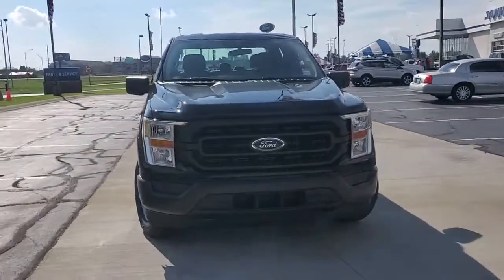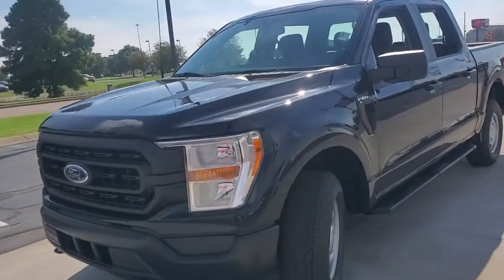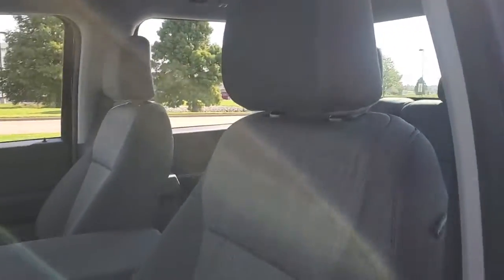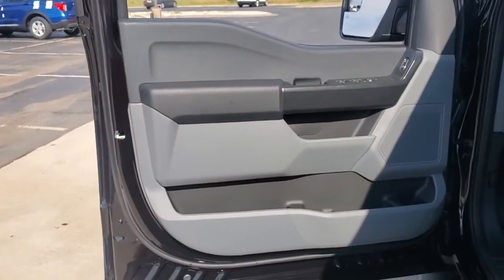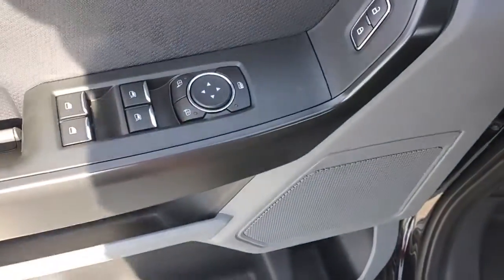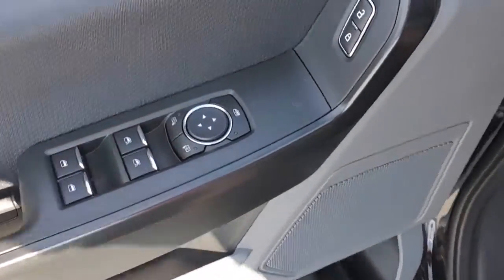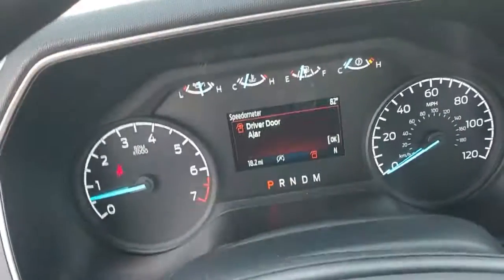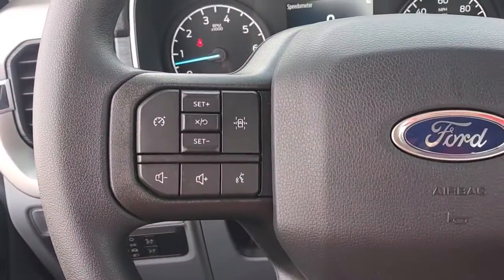2021 Ford F-150 Evansville, Boonville, Newburgh, Henderson, Princeton, IN TZ374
Agate Black Metallic New 2021 Ford F-150 available in Evansville, Indiana at Town and Country Ford. Servicing the Boonville, Newburgh, Henderson and Princeton, IN area.

7720 E. Division St

Check out this 2021! Very clean and very well priced! A turbocharger is also included as an economical means of increasing performance. Ford infused the interior with top shelf amenities, such as: rear parking sensors, cruise control, and much more. Under the hood you'll find a 6 cylinder engine with more than 300 horsepower, providing a smooth and predictable driving experience. Well tuned suspension and stability control deliver a spirited, yet composed, ride and drive We pride ourselves in the quality that we offer on all of our vehicles. Please don't hesitate to give us a call.
AGATE BLACK METALLIC,SYNC 4 W/ENHANCED VOICE RECOGNITION  -inc: 8 LCD capacitive touchscreen w/swipe capability  wireless phone connection  cloud connected  AppLink w/App catalog  911 Assist  Apple CarPlay and Android Auto compatibility  digital owners manual  conversational voice command recognition and connected navigation  Note: Navigation services require SYNC 4 and FordPass Connect (optional on select vehicles)  complimentary connect service and the FordPass app (see FordPass Terms for details)  Customer receives a complimentary 90-day trial of navigation services when an eligible vehicle is added to a member's FordPass account  Trial period begins on the new vehicle warranty start date  At the end of the complimentary period  navigation service will terminate  Connected service and features depend on compatible AT&T network availability  Evolving technology/cellular networks/vehicle capability may limit functionality and prevent operation of connected features  FordPass App  compatible w/select smar,ENGINE: 2.7L V6 ECOBOOST  -inc: auto start-stop technology  3.55 Axle Ratio  GVWR: 6 600 lbs Payload Package,TRANSMISSION: ELECTRONIC 10-SPEED AUTOMATIC  -inc: selectable drive modes: normal  ECO  sport  tow/haul  slippery  deep snow/sand and mud/rut (STD),CLASS IV TRAILER HITCH RECEIVER  -inc: towing capability up to TBD lbs  on 3.3L V6 PFDI engine (99B) and 2.7L EcoBoost engine (99P) or up to TBD lbs  on 3.5L EcoBoost engine (998) and 5.0L V8 engine (995)  7-pin wiring harness w/7-pin-to-4-pin adapter and smart trailer tow connector ( BLIS w/trailer tow coverage where BLIS is available.),BOXLINK  -inc: 4 premium locking cleats,EQUIPMENT GROUP 101A HIGH  -inc: Reverse Sensing System  Cruise Control,BLACK PLATFORM RUNNING BOARDS,ELECTRONIC LOCKING W/3.55 AXLE RATIO,Black Side Windows Trim and Black Front Windshield Trim,Full-Size Spare Tire Stored Underbody w/Crankdown,Light Tinted Glass,Cargo Lamp w/High Mount Stop Light,Black Door Handles,Black Front Bumper w/Body-Colored Rub Strip/Fascia Accent and 2 Tow Hooks,Wheels: 17 Silver Steel,Perimeter/Approach Lights,Ford Co-Pilot360 - Autolamp Auto On/Off Aero-Composite Halogen Daytime Running Lights Preference Setting Headlamps w/Delay-Off,Black Power Side Mirrors w/Convex Spotter and Manual Folding,Variable Intermittent Wipers,Auto High Beam,Aluminum Panels,Black Grille,Tailgate/Rear Door Lock Included w/Power Door Locks,Black Rear Step Bumper,Regular Box Style,Steel Spare Wheel,Clearcoat Paint,Tires: 265/70R17 OWL A/T,Fixed Rear Window,Tailgate Rear Cargo Access,Electronic Transfer Case,4-Wheel Disc Brakes w/4-Wheel ABS  Front And Rear Vented Discs  Brake Assist  Hill Hold Control and Electric Parking Brake,70-Amp/Hr 610CCA Maintenance-Free Battery w/Run Down Protection,Electric Power-Assist Steering,Trailer Wiring Harness,Part-Time Four-Wheel Drive,Transmission: Electronic 10-Speed Automatic -inc: selectable drive modes: normal  ECO  sport  tow/haul  slippery  deep snow/sand and mud/rut,Auto Locking Hubs,Gas-Pressurized Shock Absorbers,26 Gal. Fuel Tank,Front Anti-Roll Bar,Leaf Rear Suspension w/Leaf Springs,Engine: 3.3L V6 PFDI -inc: auto start-stop technology and flex-fuel capability,Towing Equipment -inc: Trailer Sway Control,Double Wishbone Front Suspension w/Coil Springs,1765# Maximum Payload,3.73 Axle Ratio,GVWR: 6 470 lbs Payload Package,200 Amp Alternator,Single Stainless Steel Exhaust,Safety Canopy System Curtain 1st And 2nd Row Airbags,Airbag Occupancy Sensor,Dual Stage Driver And Passenger Seat-Mounted Side Airbags,Tire Specific Low Tire Pressure Warning,Outboard Front Lap And Shoulder Safety Belts -inc: Rear Center 3 Point  Height Adjusters and Pretensioners,Dual Stage Driver And